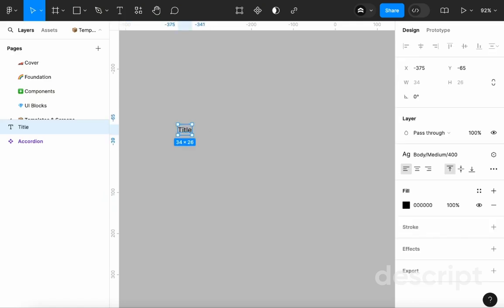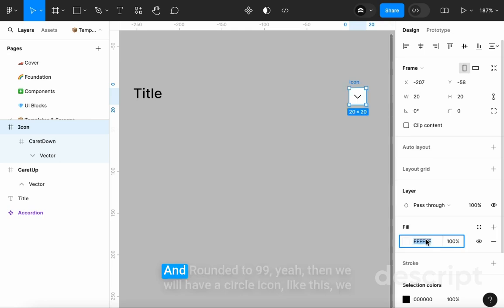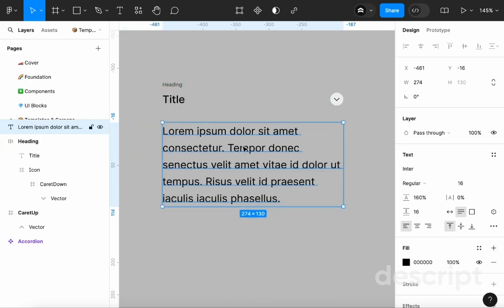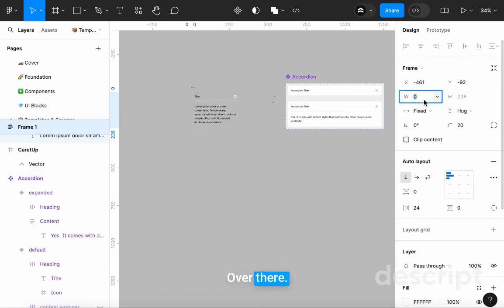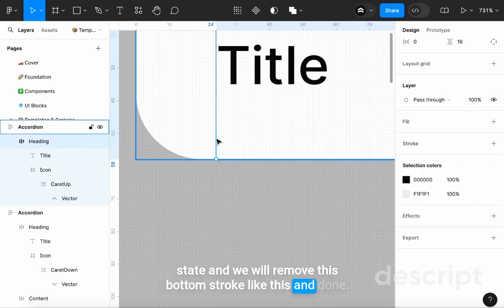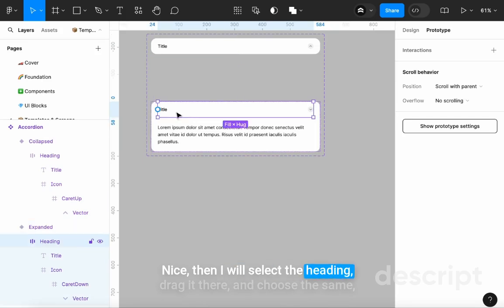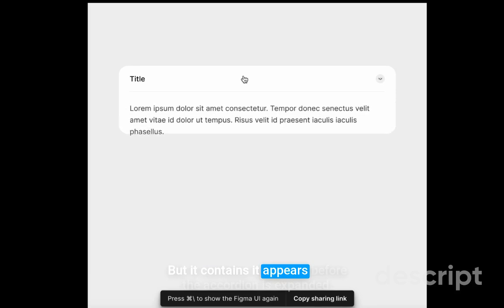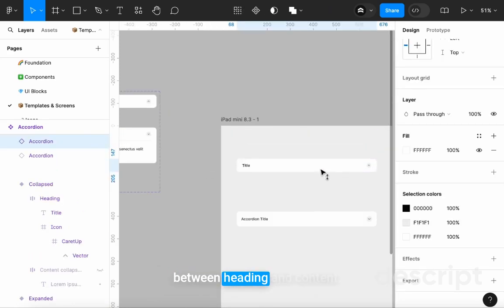Creating a User-Friendly Accordion in Figma | Step-by-Step Guide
In this episode, learn how to create a user-friendly accordion in Figma to enhance usability. Follow detailed step-by-step instructions, from setting up titles and icons, to organizing frames and auto layouts, and finally creating a smooth prototype with smart animations. Troubleshooting tips and solutions for common bugs are also covered. Perfect for designers looking to improve their UI components.
00:00 Introduction to Common UI Design Issues
00:13 Creating a User-Friendly Accordion in Figma
00:21 Designing the Accordion Title and Icons
00:56 Building the Accordion Structure
01:20 Styling the Accordion
03:33 Creating the Expanded and Collapsed States
04:45 Prototyping the Accordion
05:59 Troubleshooting and Final Adjustments
07:07 Conclusion and Final Thoughts